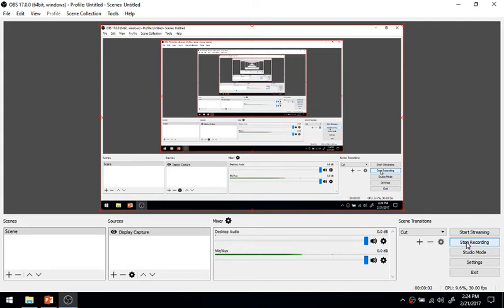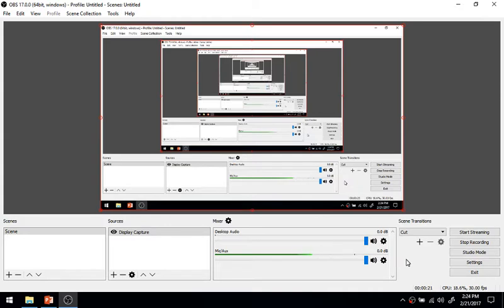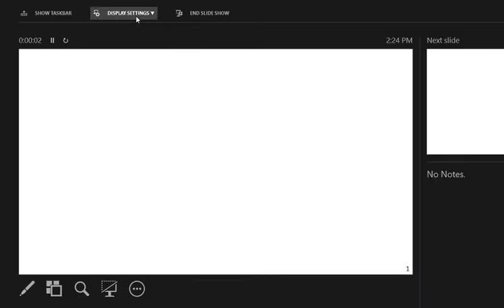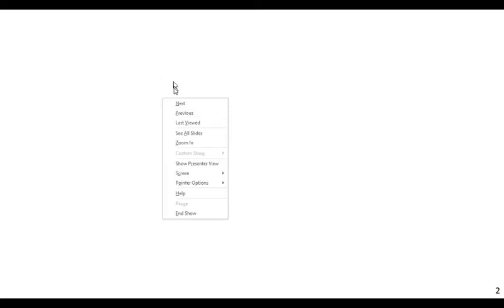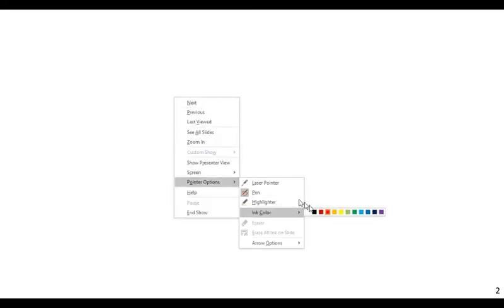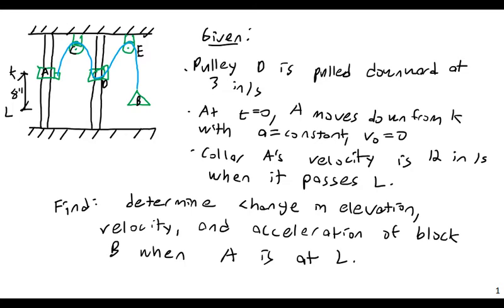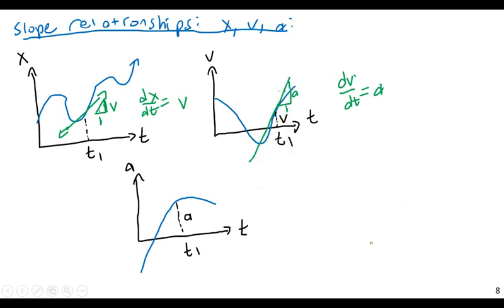Relative Motion, Curvilinear Motion - Part 1 - Engineering Dynamics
ENGR 2302 Lecture 3 February 21 2017   Part 1